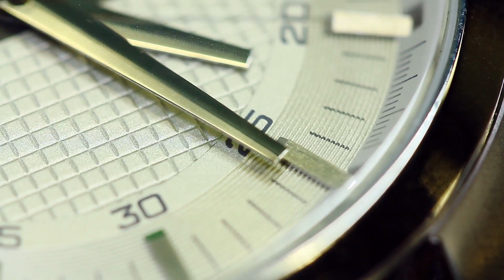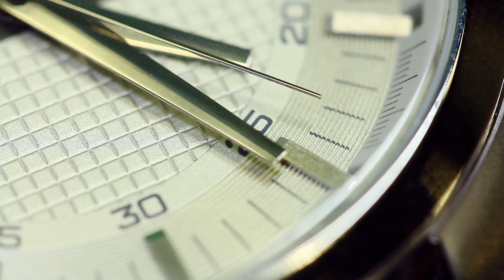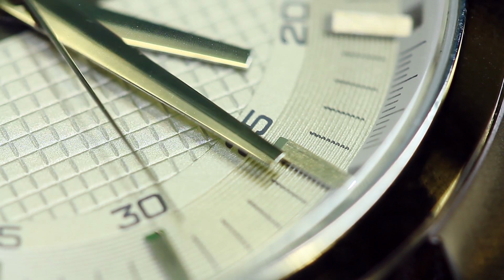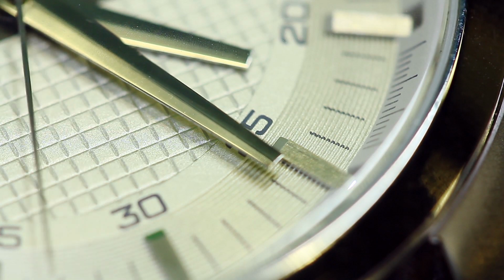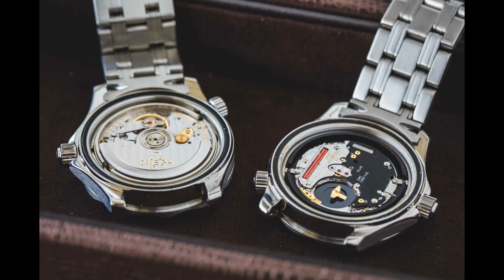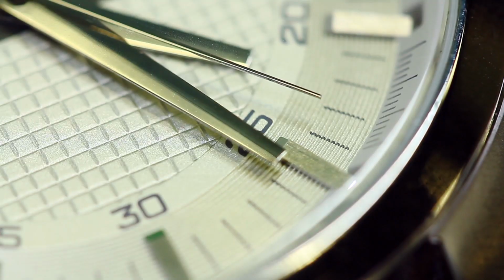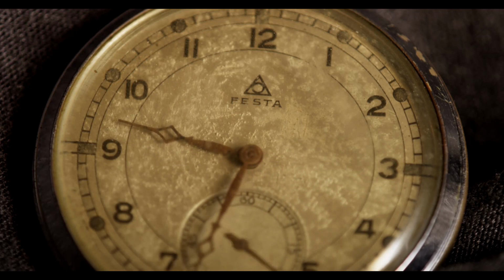Quartz VS Automatic | Beginner's Guide!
In the process of making this video I personally understood why I incline more towards the Automatic watches and that is simply because of how they make me feel. There isn't one that is better than the other. Both come with great pros and cons but ultimately it all comes down to what emotions you're getting when wearing one.

I hope you enjoy the video as much as I did making it!
Roman.